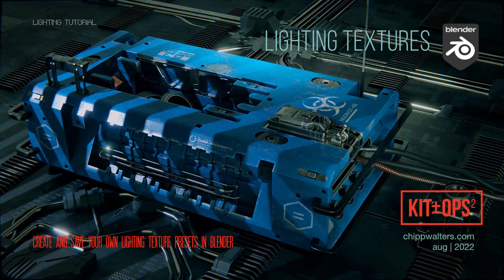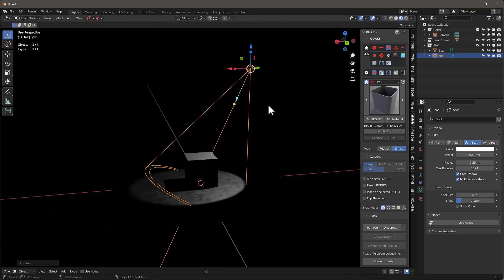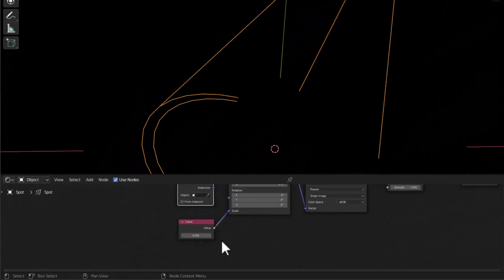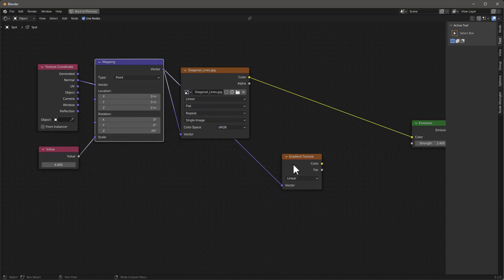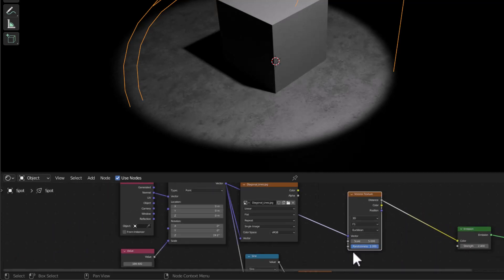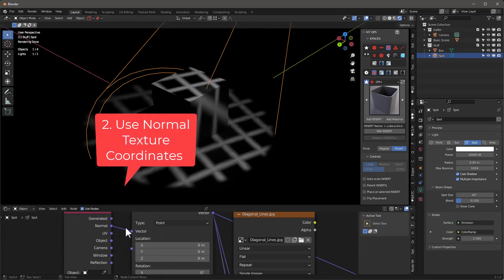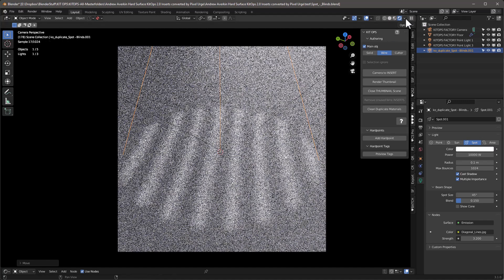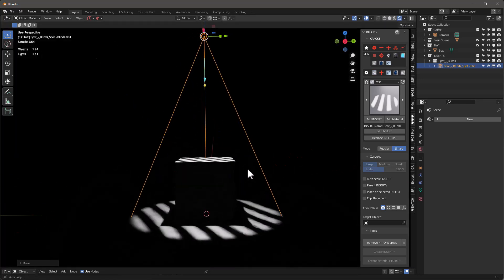How to create textured lighting in Blender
And..how to save presets of Textured lights to KIT OPS

00:00 Start 00:06 Intro
00:29 Setting up the scene
01:26 Adding a Texture to Light
02:23 Adusting the Light Texture
03:07 Using Procedural Textures
05:36 The most important things to remember when creating and using Light Textures
06:01 Saving your new Light Textures
07:30 Using your new saved KIT OPS 2 PRO Insert
08:09 Outro